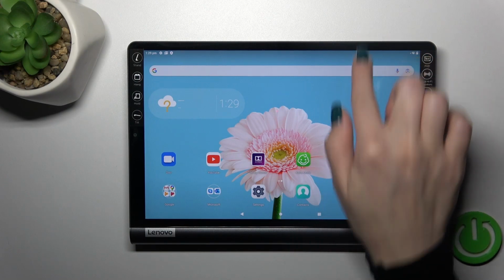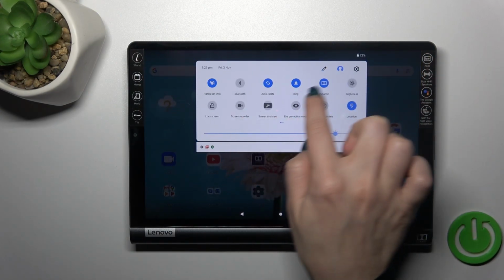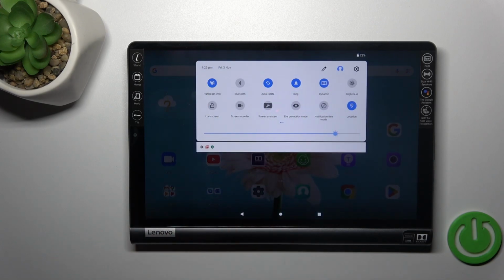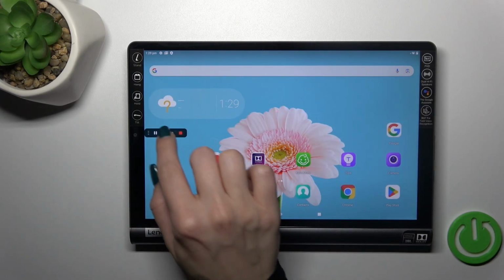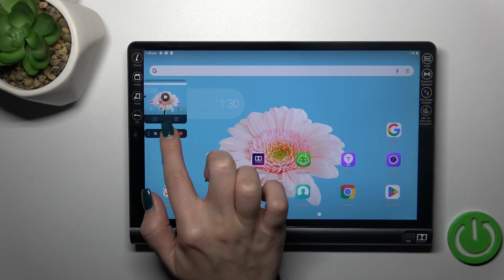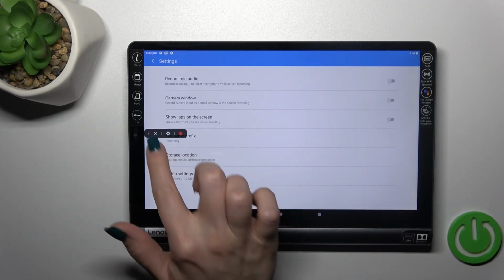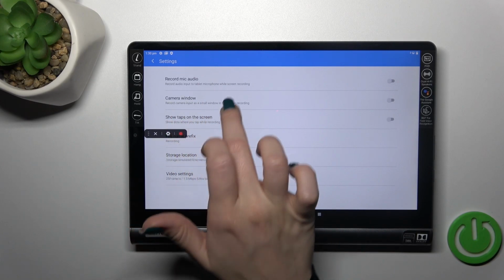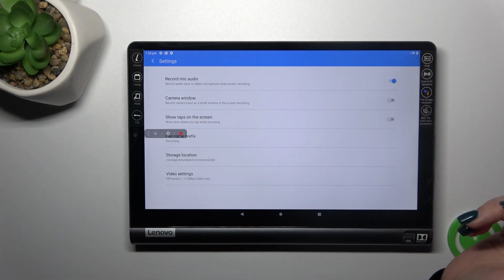How To Change Screen Recorder Sound Settings In Yoga Smart Tab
Enhance your screen recording experience on the Yoga Smart Tab by mastering the sound settings of your screen recorder. In this guide, we'll walk you through the steps to adjust and customize the sound settings for your recordings. Whether you want to capture system audio, external audio sources, or simply fine-tune the recording quality, this guide will help you achieve professional results in 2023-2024.

How can I change the sound settings in the screen recorder on the Yoga Smart Tab?
What are the options for adjusting sound during screen recordings on my tablet?
Is it possible to record system audio using the screen recorder on the Yoga Smart Tab?
Can I capture external audio sources when screen recording on the Yoga Smart Tab?
Are there specific sound settings for optimizing the recording quality in the Yoga Smart Tab's screen recorder?